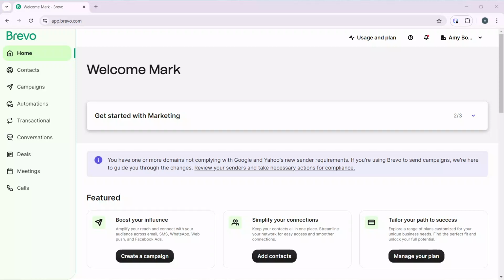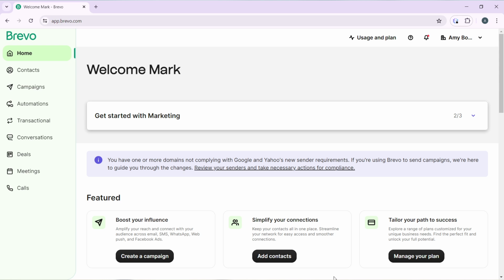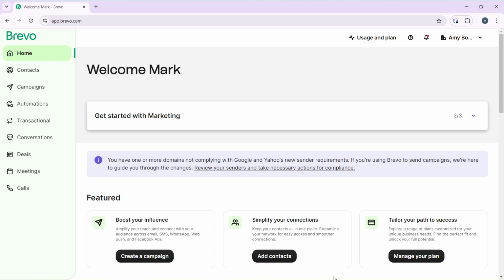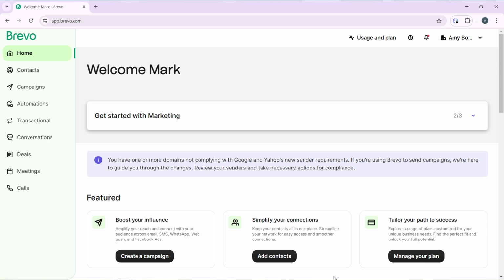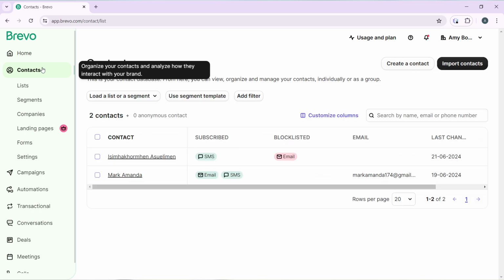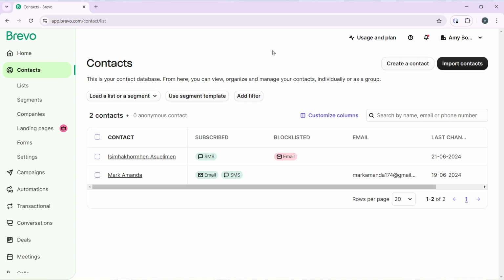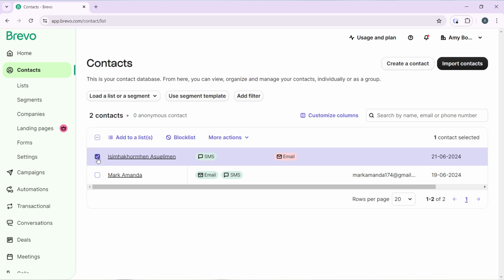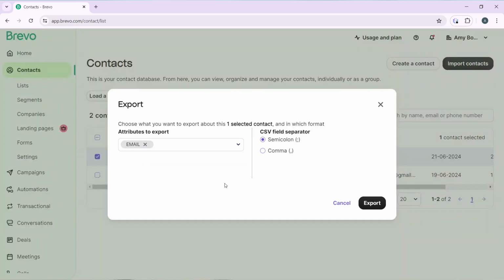How To Export Contacts On Brevo (Quick Tutorial)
In this video I will show you How To Export Contacts On Brevo. It would be good if you watch the video until the end so that you don't miss important steps.